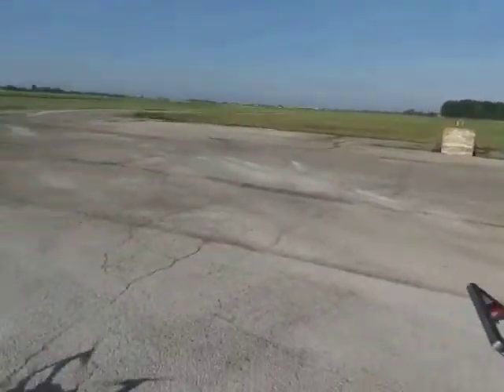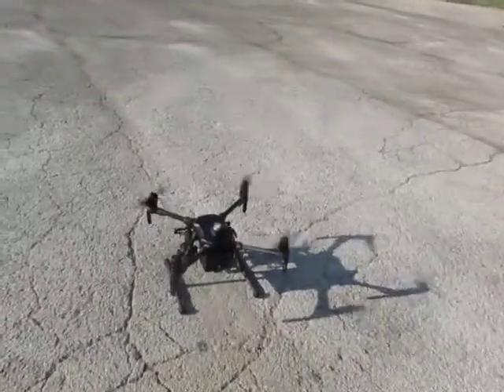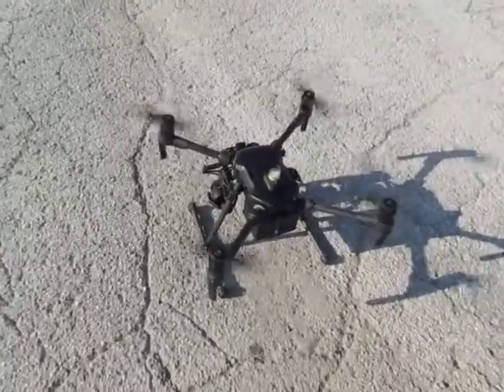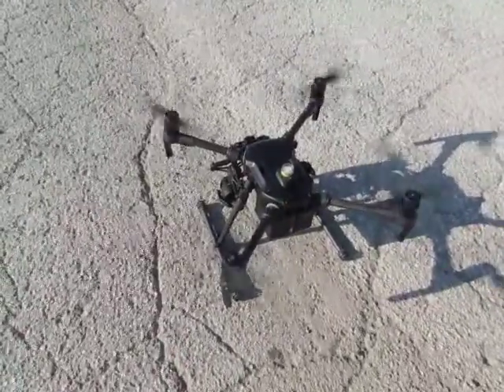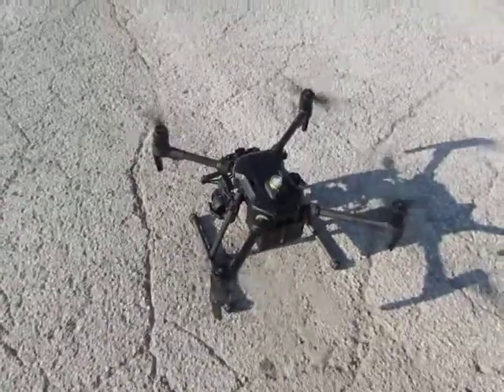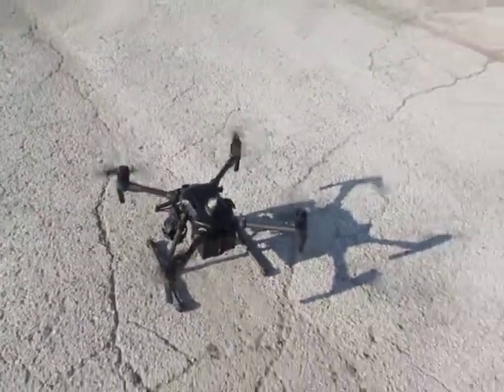Northwest Columbus Ohio State University Airport's Adam Wolf and drone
Adam Wolf, manager of operations at the Ohio State University Airport, takes the facility’s drone on a flight. [Gary Seman Jr./ThisWeek]